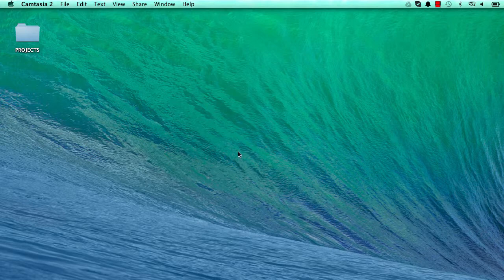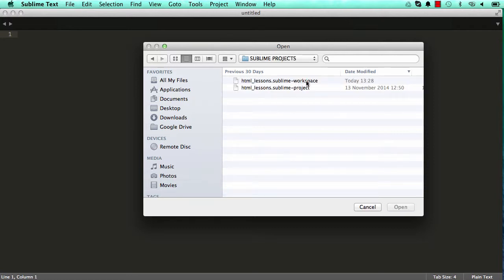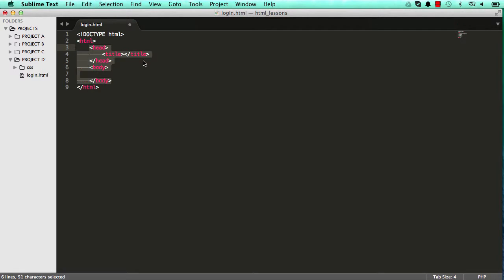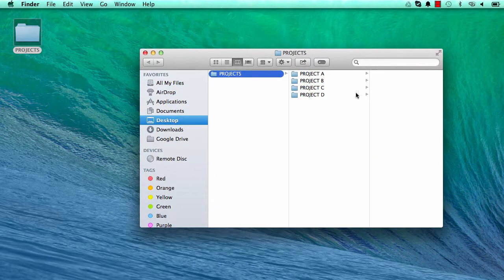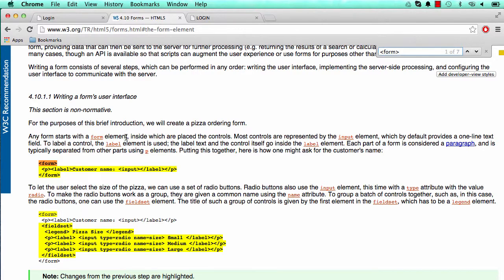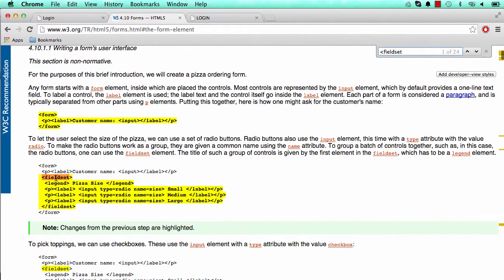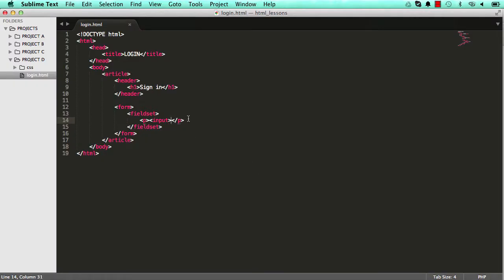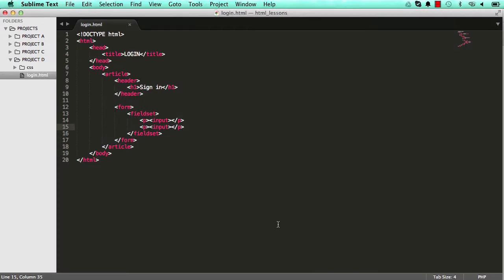Learn HTML5 and CSS for beginners - PROJECT D - LESSON 1